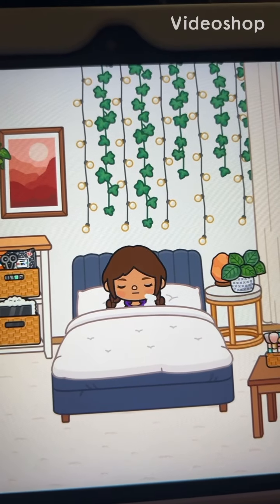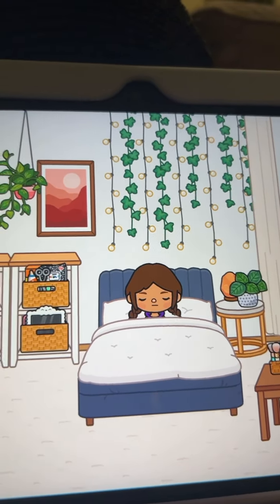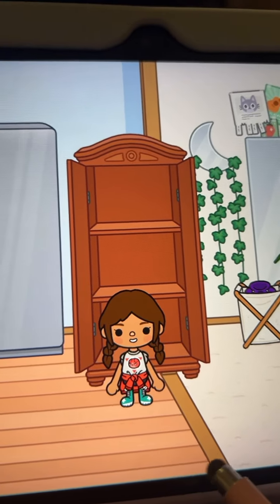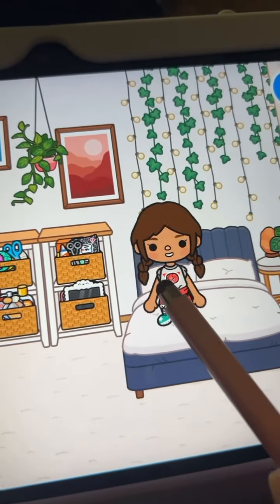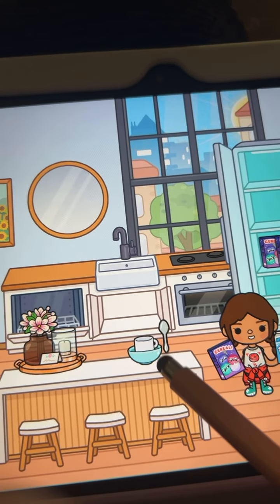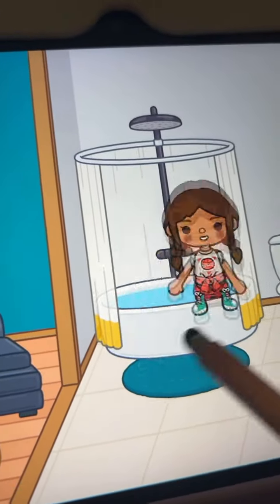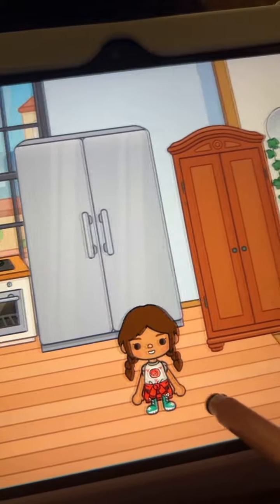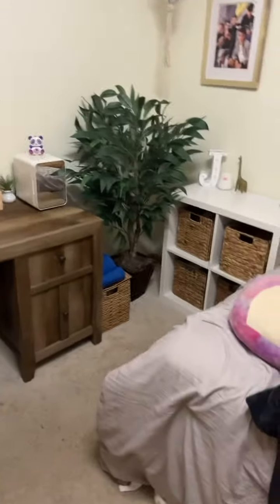My morning routine (real life room reveal) 😱